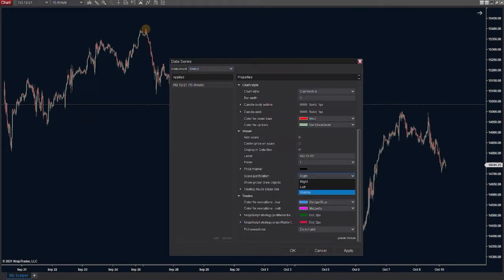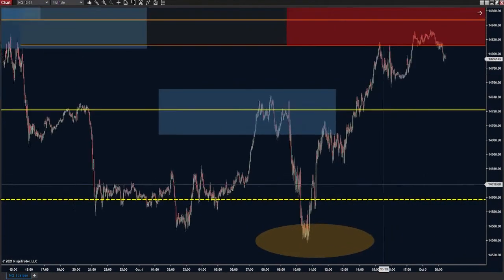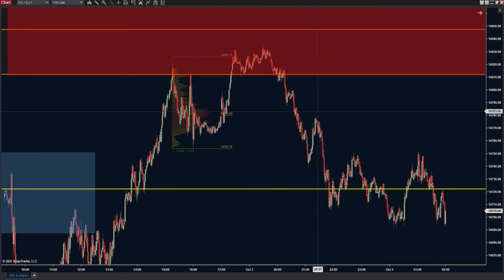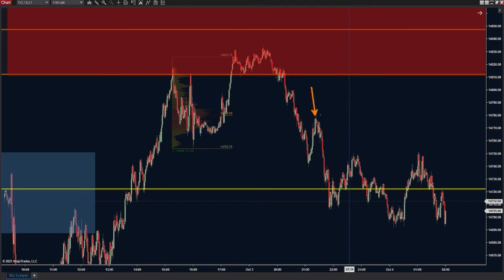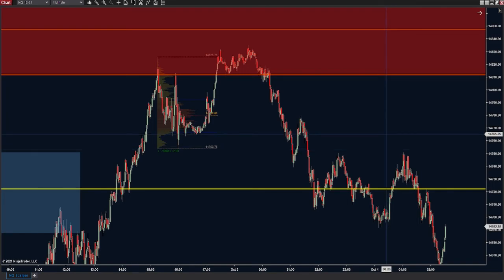My Favorite Pullback Strategy | Learn To Day Trade Emini Futures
Applications:
Video/Photo Editing: Adobe Creative Cloud
Recording: Streamlabs+OBS
Eye Strain Reducer: F.Lux
Window Management: Winsplit Revolution
Webinars: Zoom

Computer:
6x Monitors
2x GPU